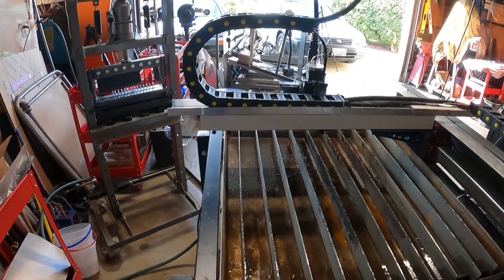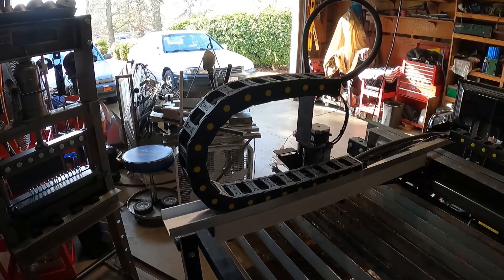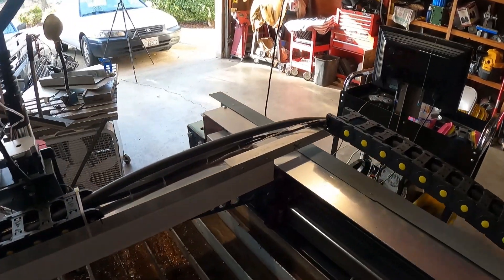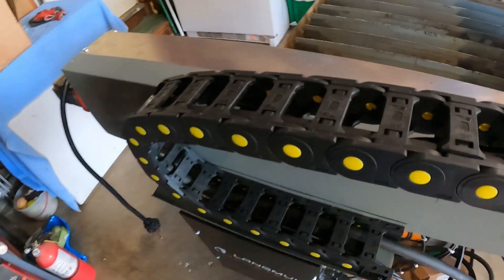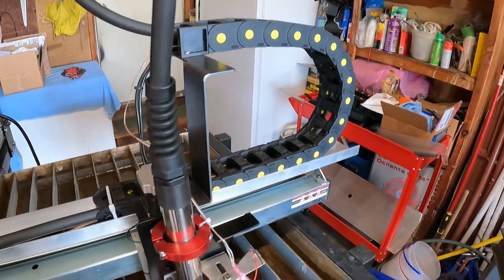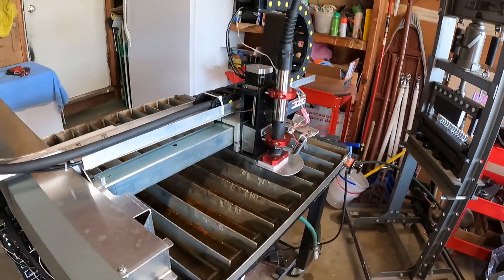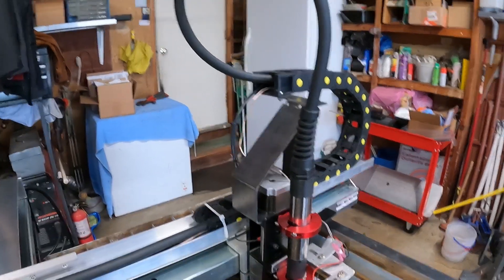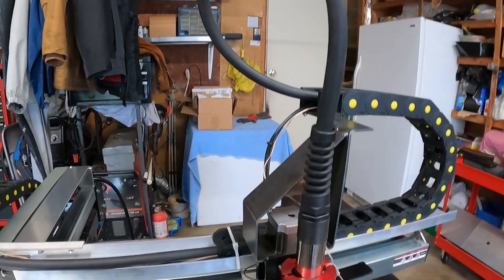Langmuir Crossfire DIY #7 XL/XP Drag Chains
This vid covers the design and installation of drag chains for both the Langmuir Crossfire XL and XP CNC plasma tables.